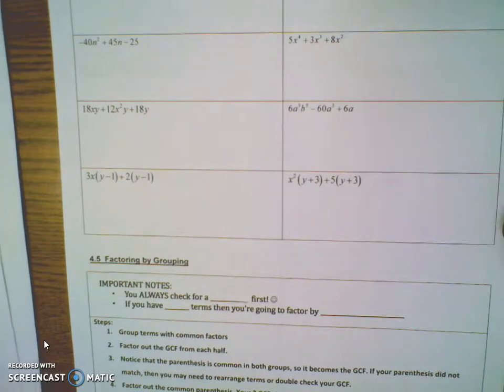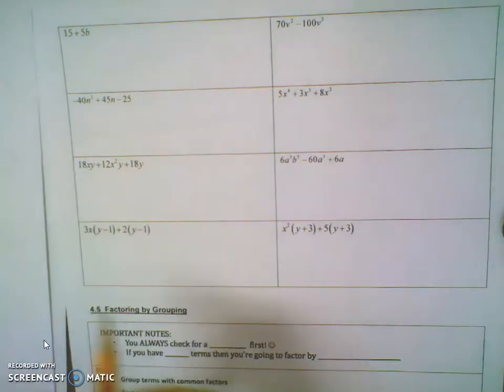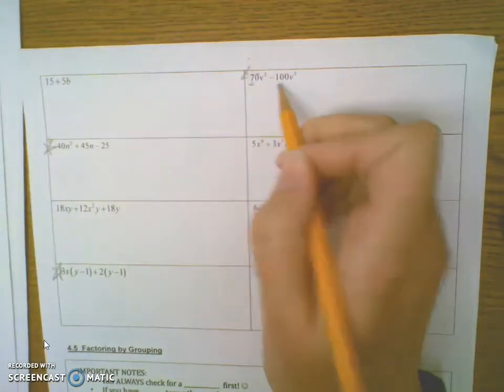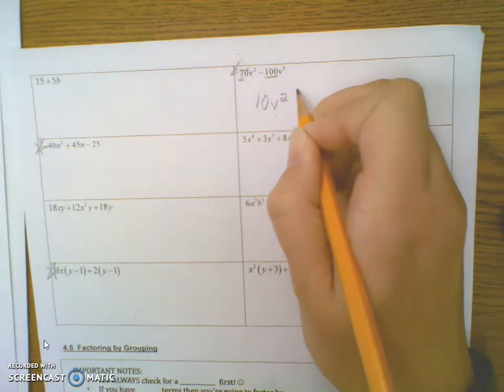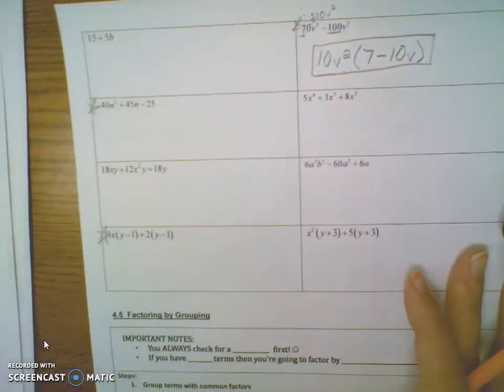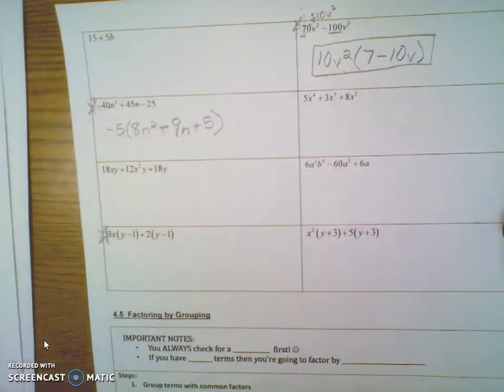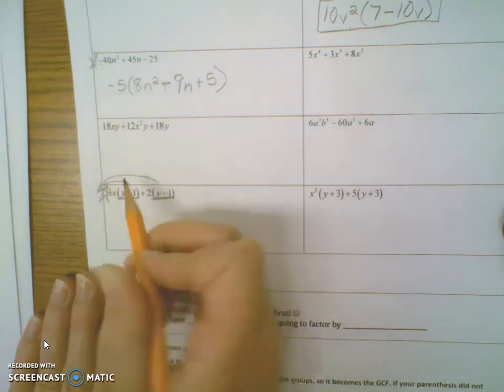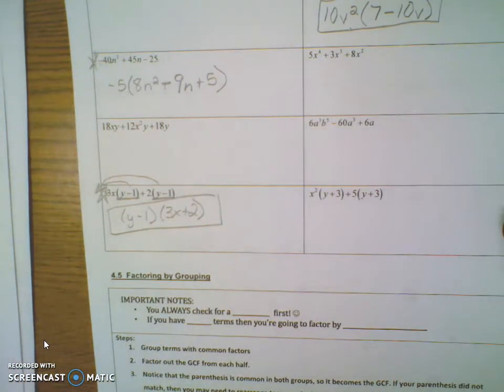Algebra 4 4 Factoring GCF